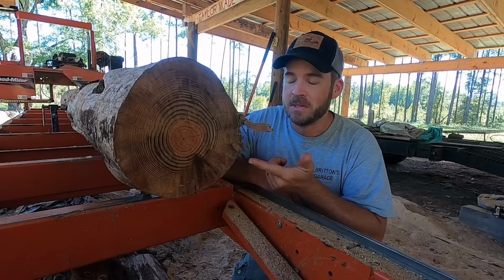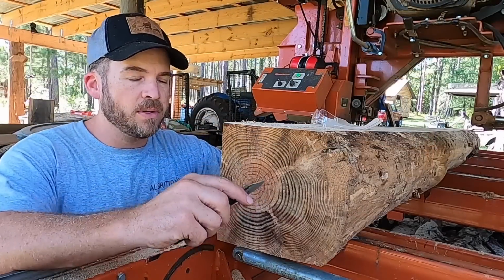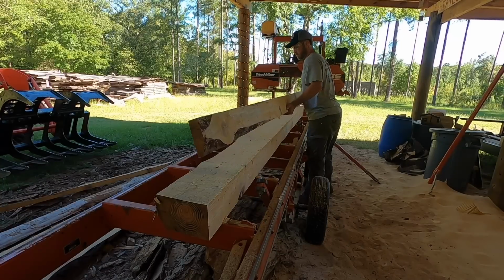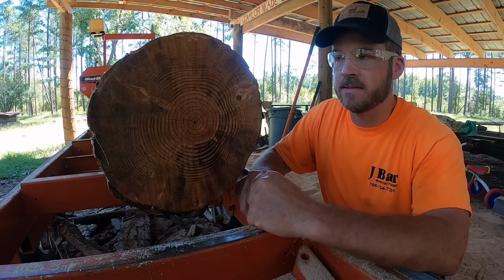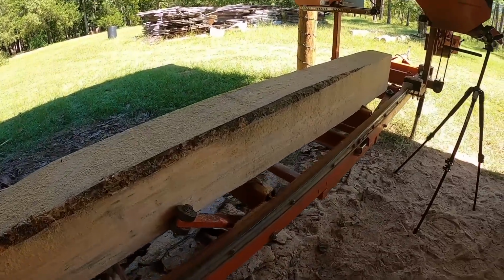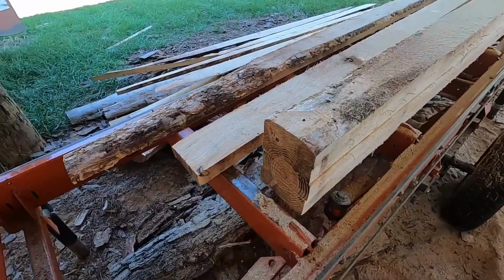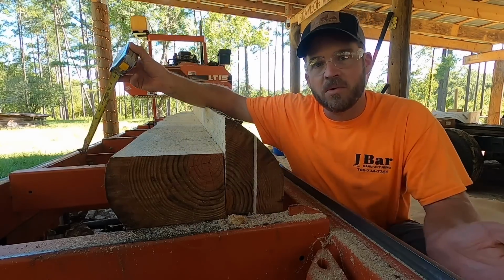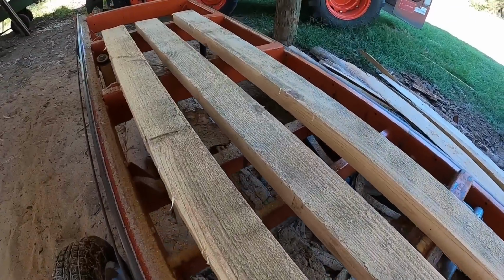Old Fashioned Homemade Lumber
Cutting true 2x6s and 2x4s on a Wood Mizer LT15 sawmill.